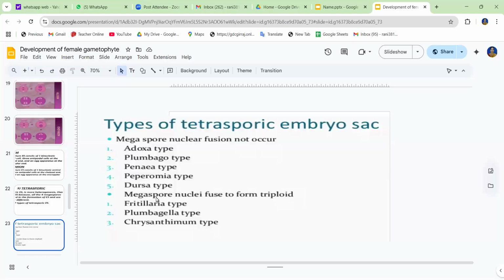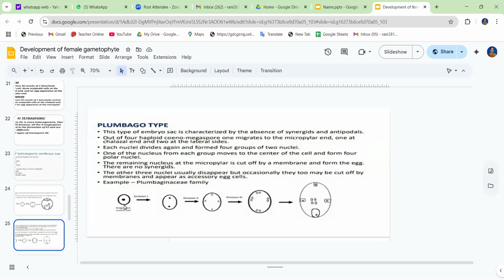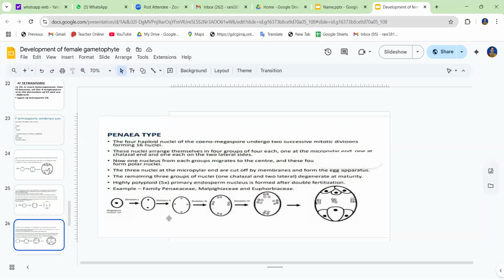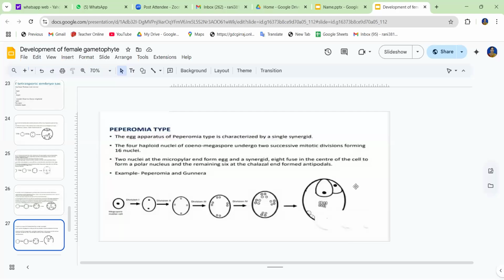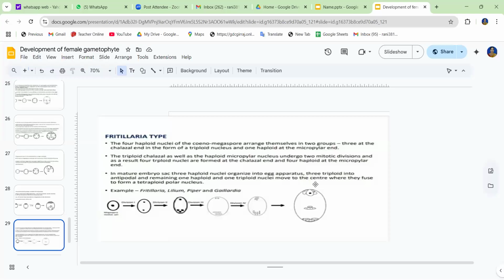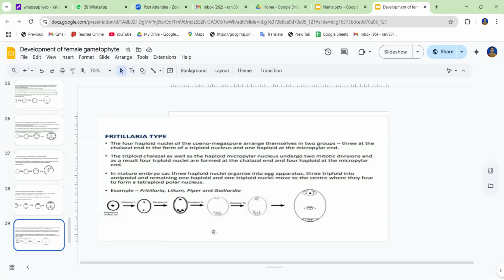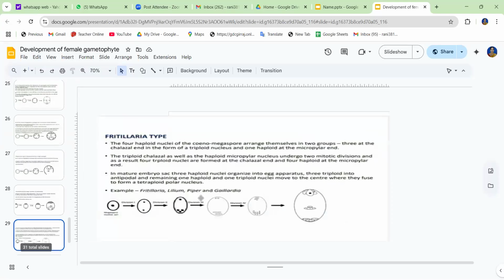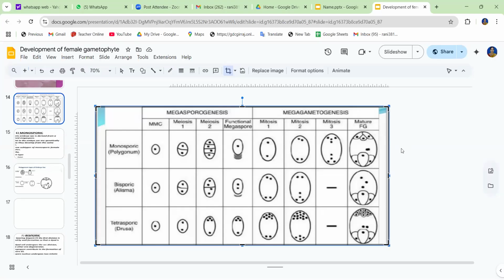CPGET-2025 JL/DL/GURUKUL PLANT EMBRYOLOGY - TETRASPORIC EMBRYOSAC TYPES - Dr KOMMIDI RANI, HOD